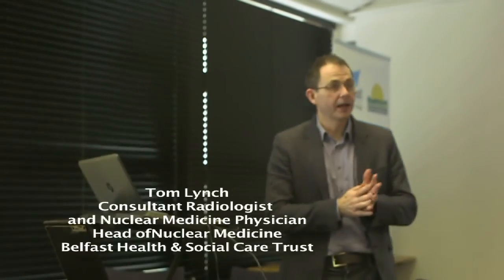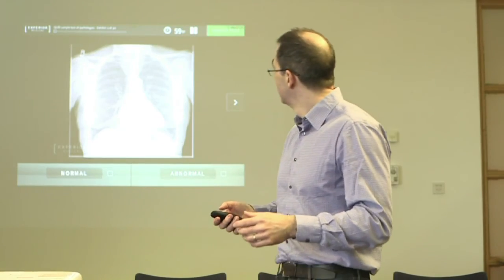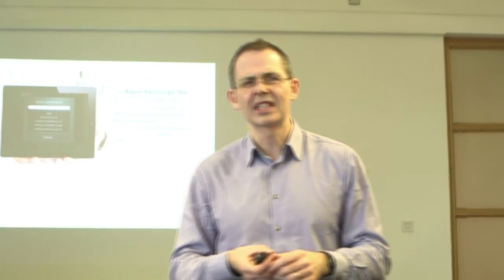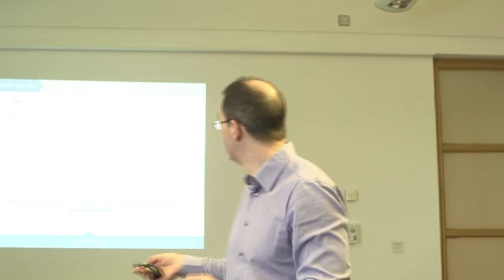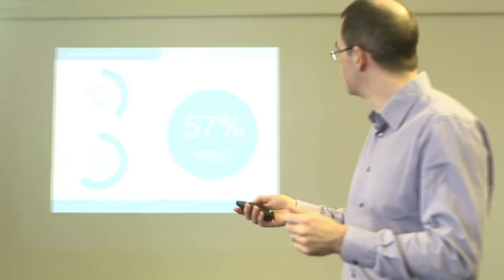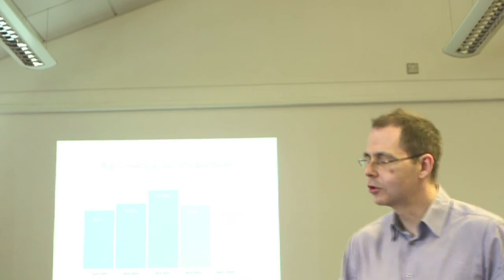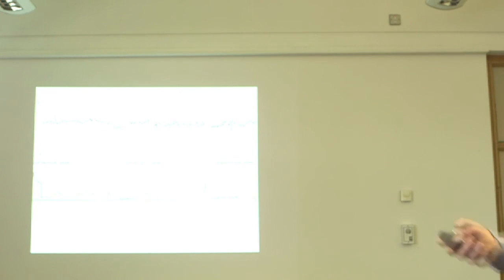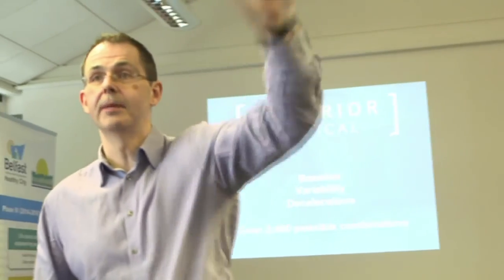Innovation: Making technology work for health 11 March 2016 - Tom Lynch